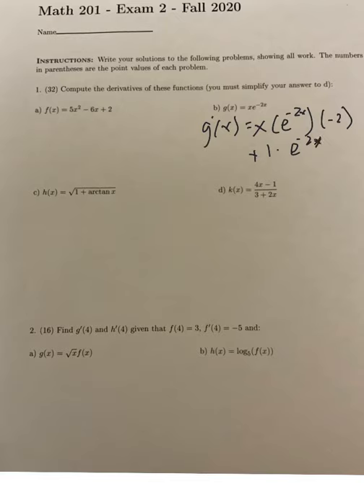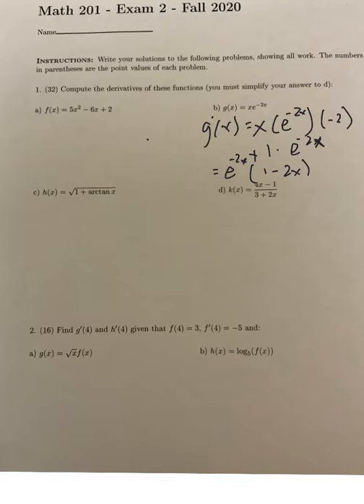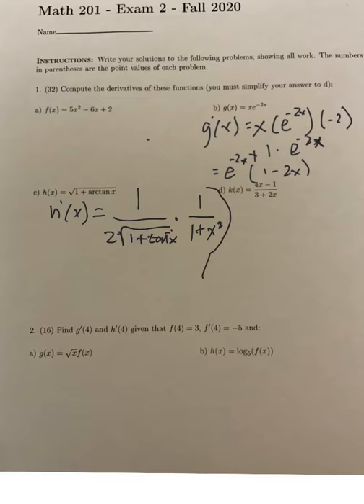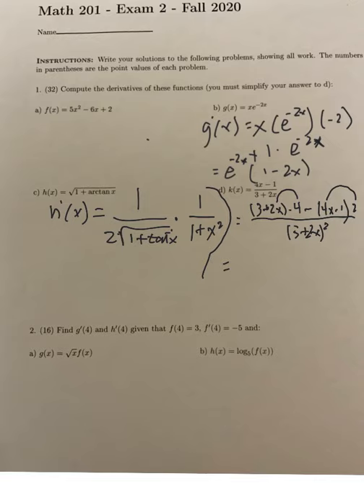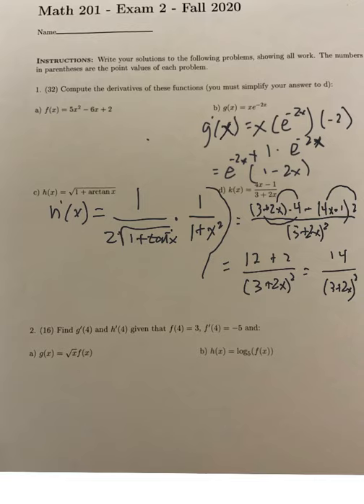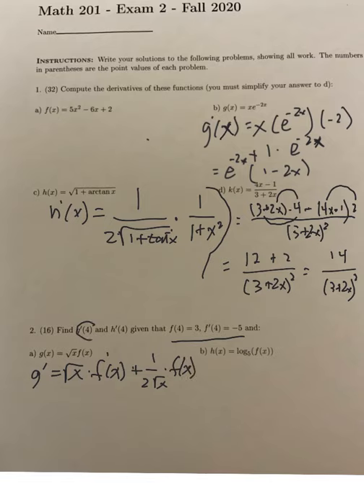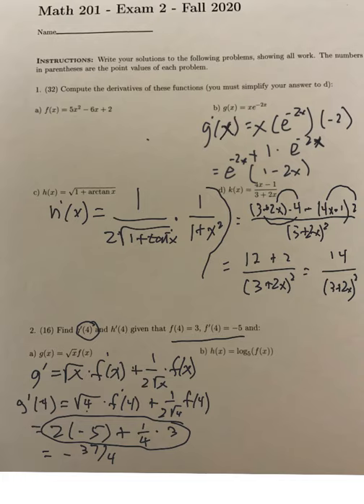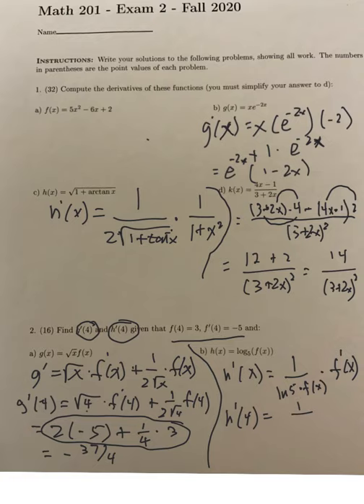Exam 2 - Page 1